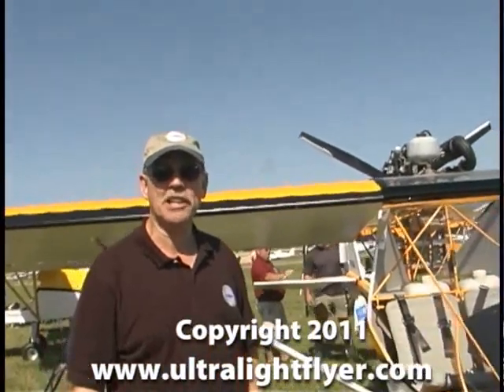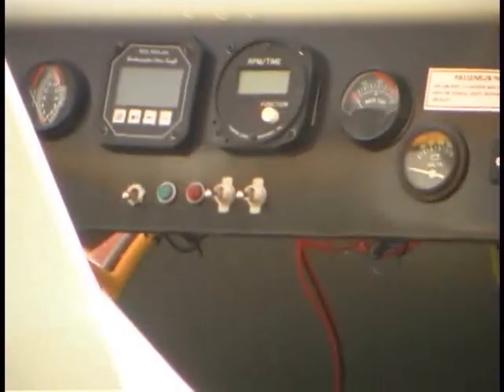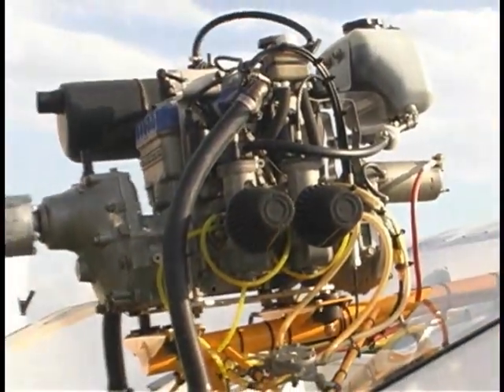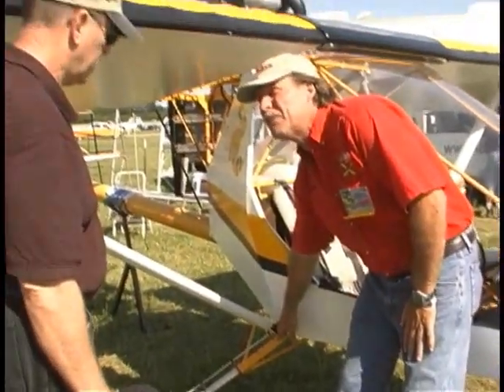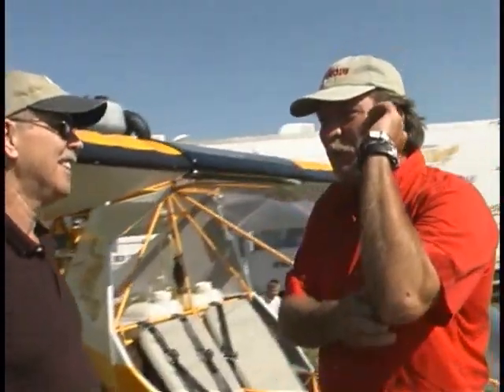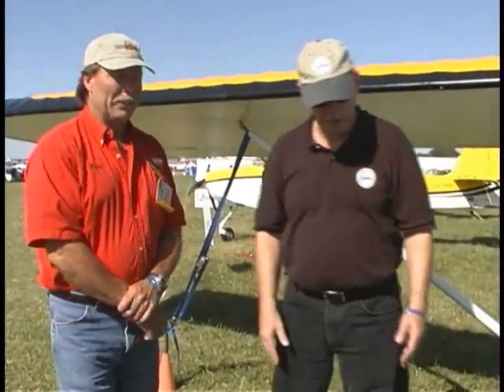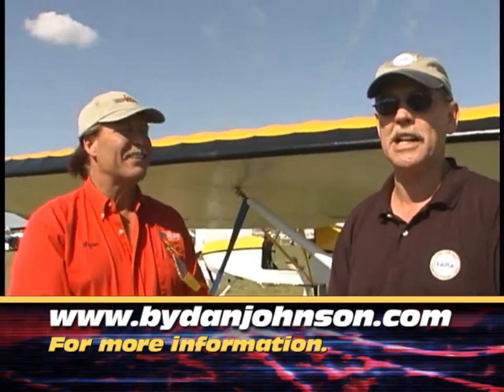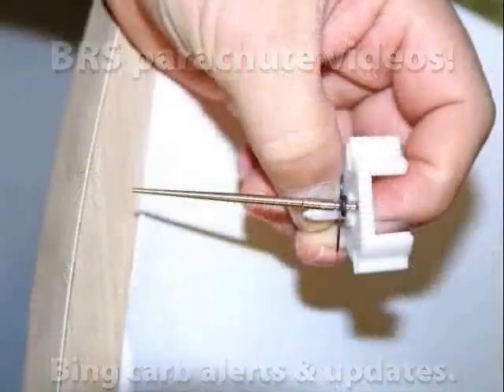FireStar SS, Kolb FireStar SS experimental light sport aircraft.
Dan Johnson and the Light Sport and Ultralight Flyer talk to Bryan Melborn owner of Kolb Aircraft about his latest introduction into the experimental aircraft market place the FireStar SS. A side by side seating two place experimental amateur built aircraft, with folding wings for ease of storage.